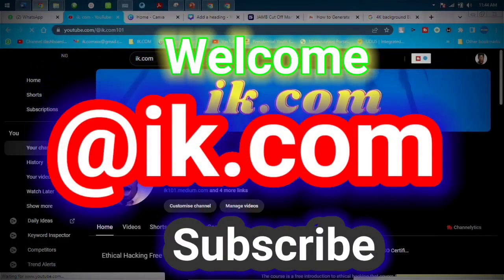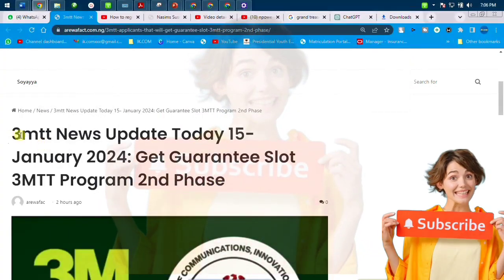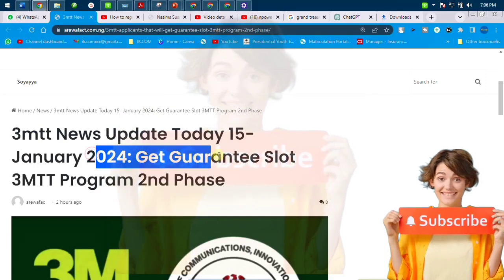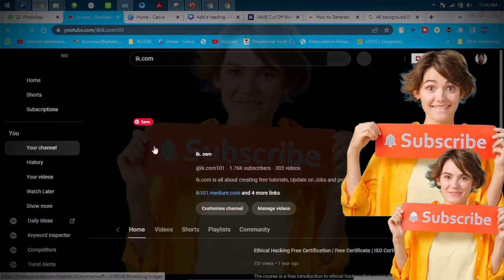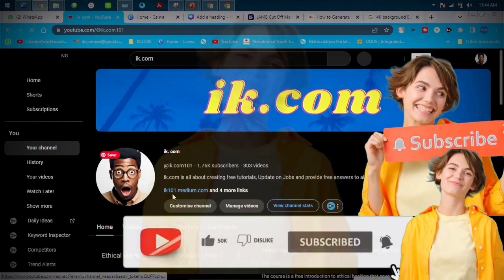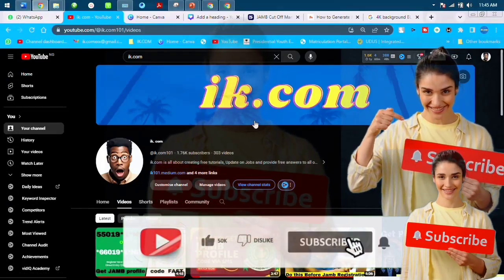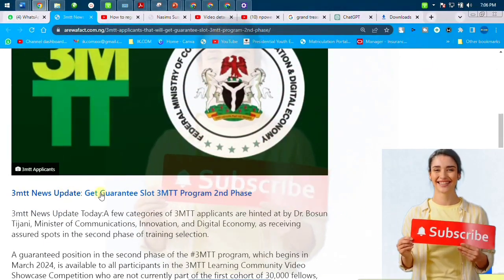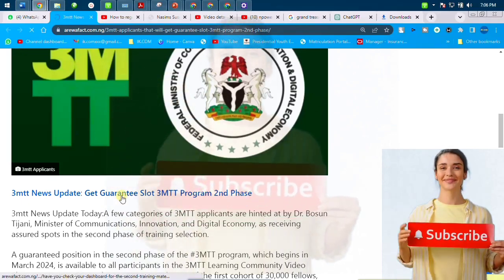3MTT PROGRAMME 2024 | Get Guarantee Slot 3MTT Program 2nd Phase 2024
3MTT PROGRAMME | Get Guarantee Slot 3MTT Program 2nd Phase 2024
THE LINK: 🔗
▬2. 01:59
▬3. 02:57
▬4. 03:30
▬5. 04:00
▬6. 05:00

▬▬Video Tags.▬▬
                                  ▬▬ Credit and Appreciation To ▬▬
👉▬▬ Video Editing Software KineMaster Pro / ActivePresenter
#3 MillionTechnicalTalent
#3 MillionTechnicalTalent